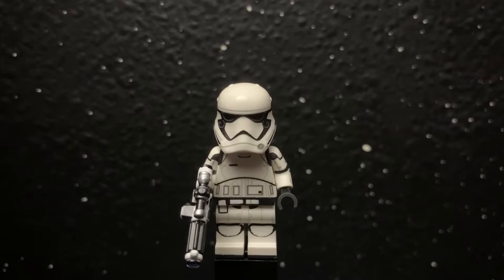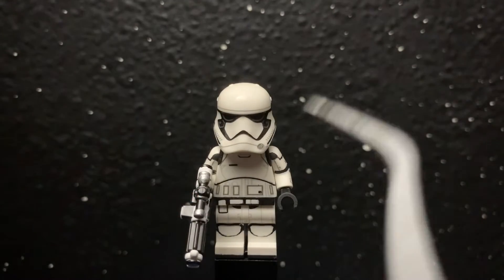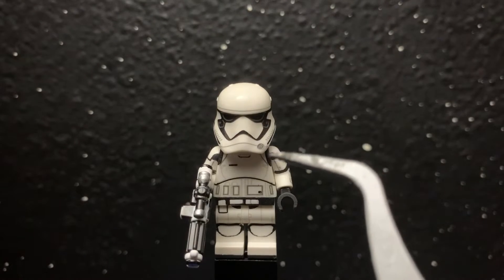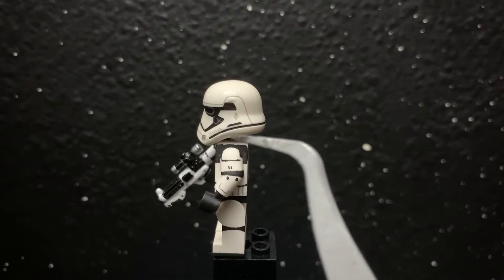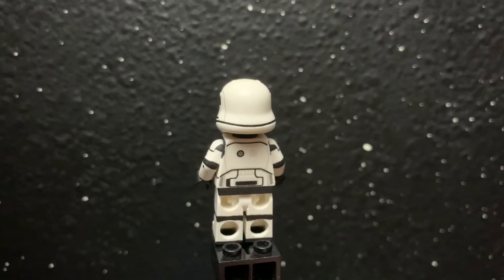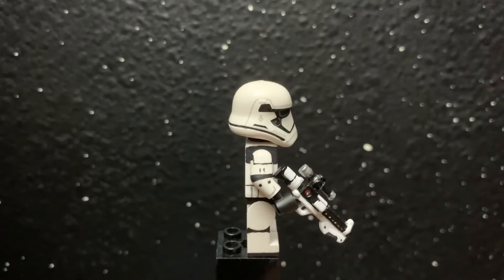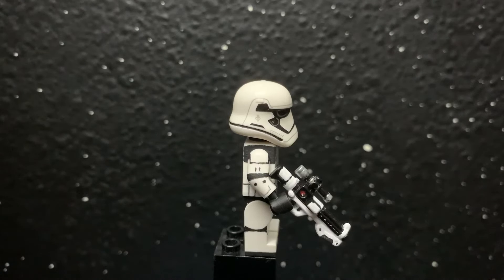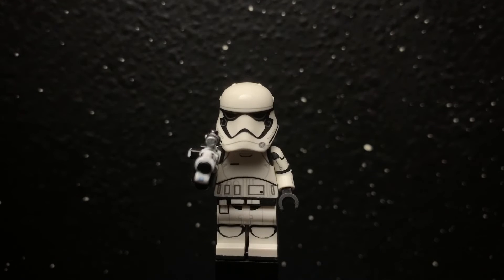Custom First Order Stormtrooper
Hey guys welcome back to another video, today I review my custom First Order Stormtrooper. Overall I think this minifigure turned out great.

If you would like to purchase any of my figures dm on my instagram,
Link listed below